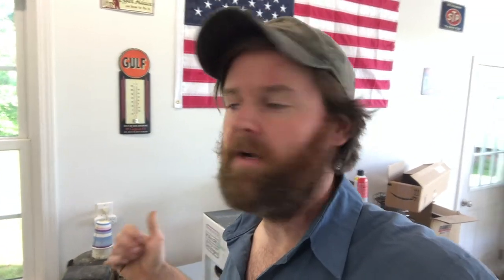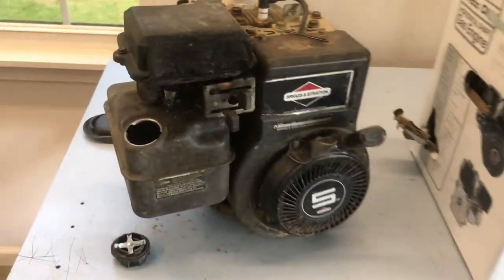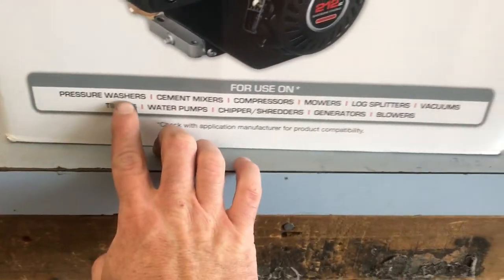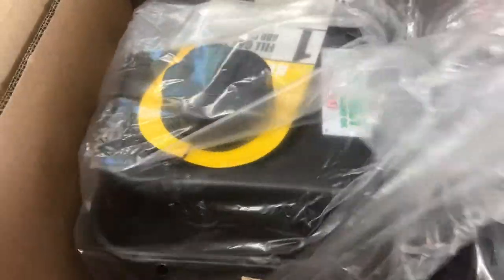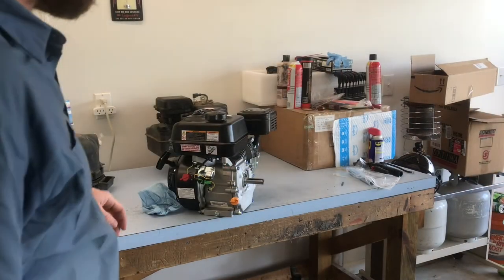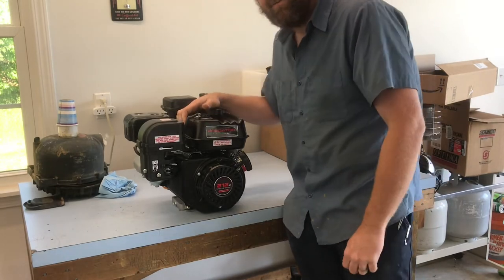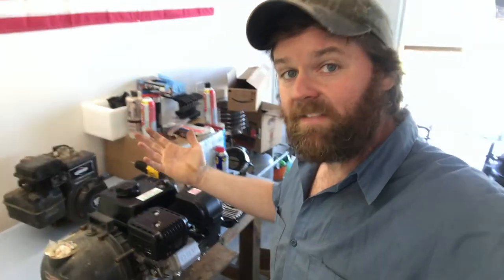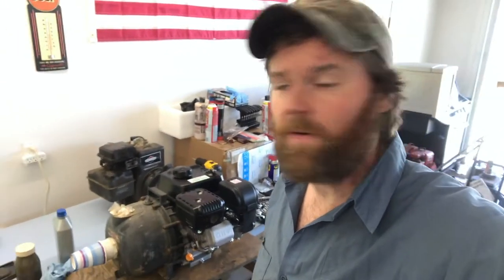Water Pump Engine Swap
Welcome back everyone! In this video I'm swapping out an old Briggs for a Harbor Freight Predator 212cc!! This should really pump the water now!